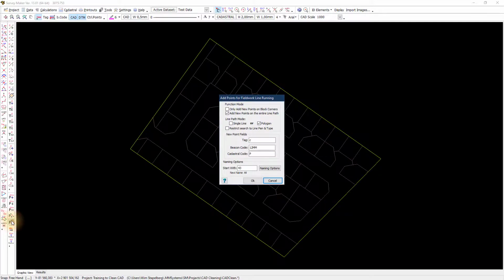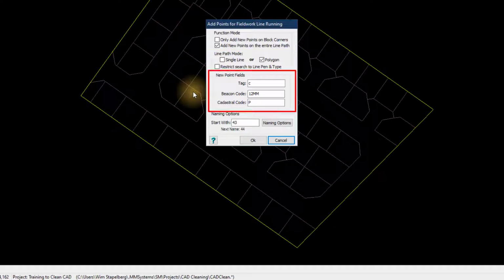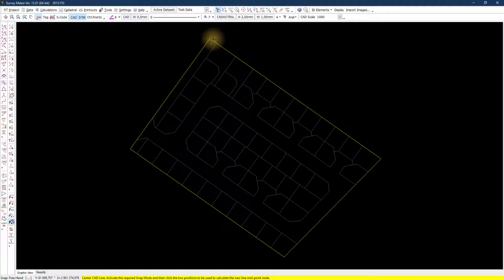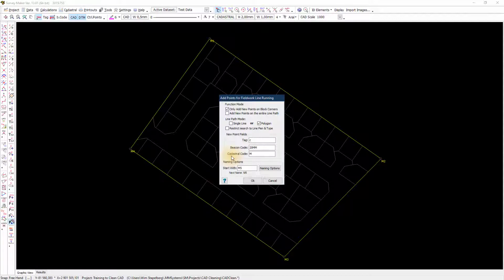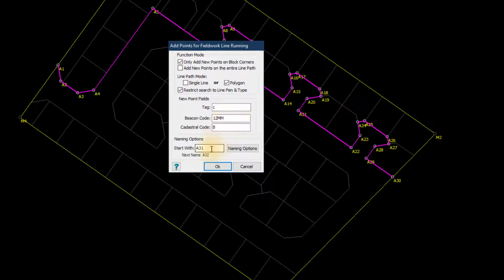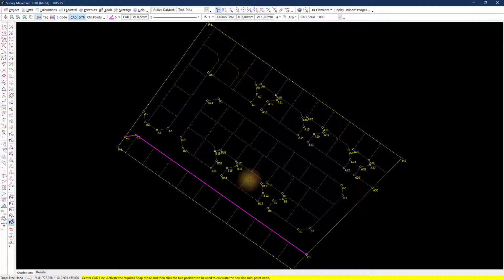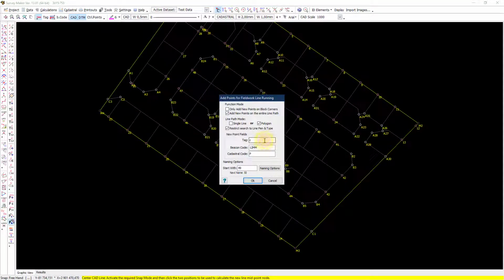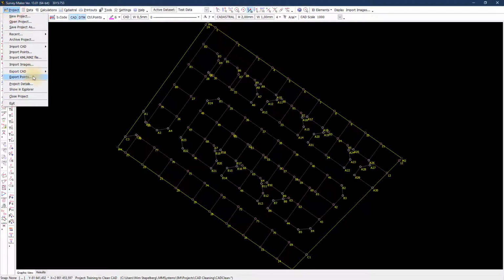Add Points for Fieldwork Line Running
The Fieldwork Line Running function will allow you to add new points with sequential names on your CAD layout in Survey Maker, with various options to guide the process.
The goal of this function is to greatly simplify setting out work in the field by creating the point names in a logical order.